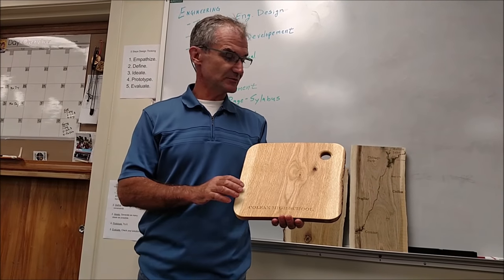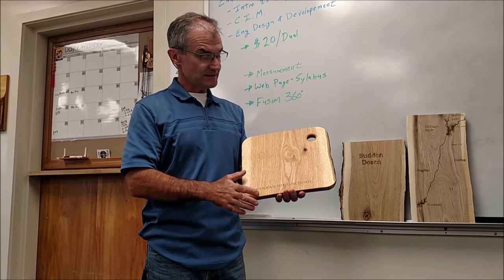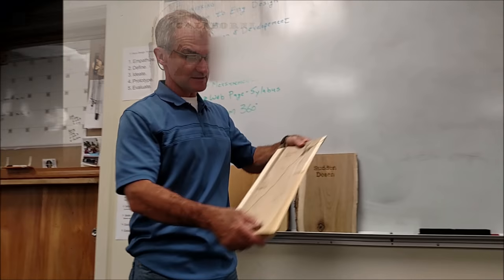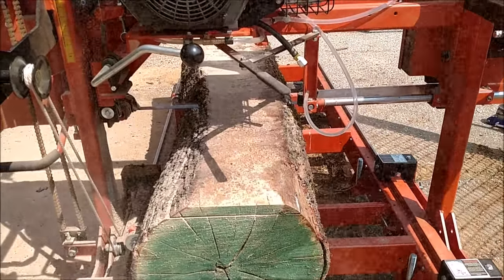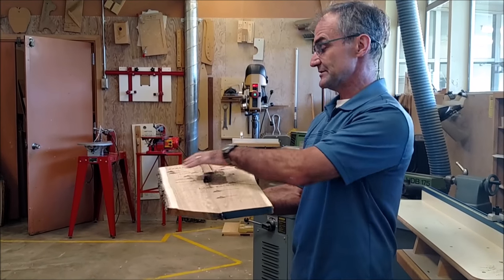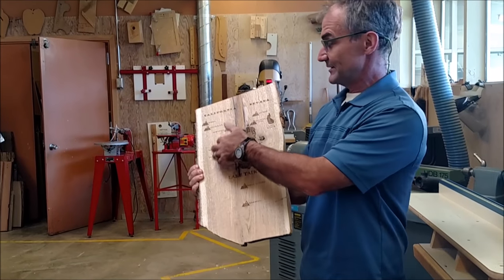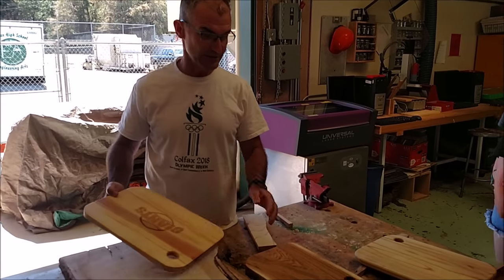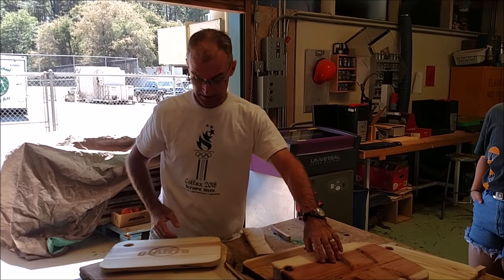Introduction to Milling and Woodworking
Great Project to get the students to use the tools safely, first they mill a log, plane and build either a cutting board, house sign, or waterway map.